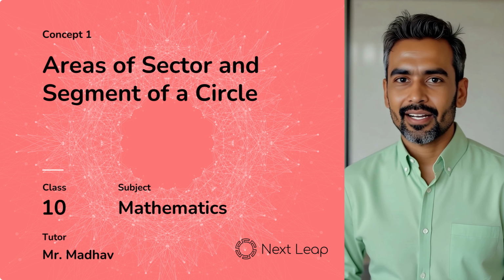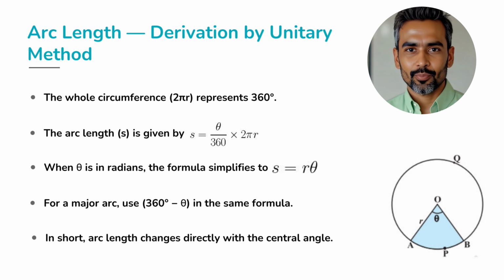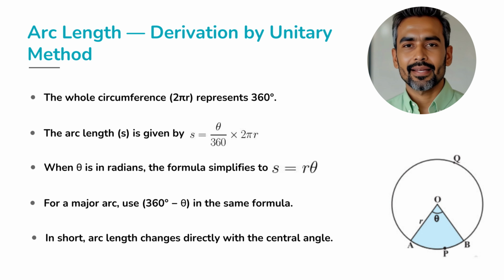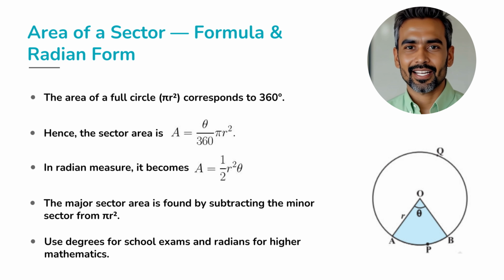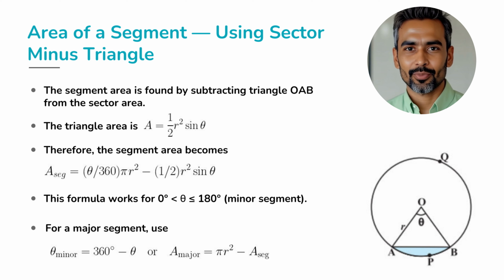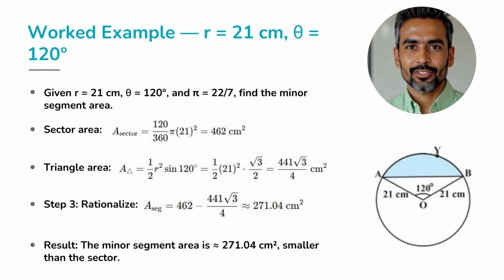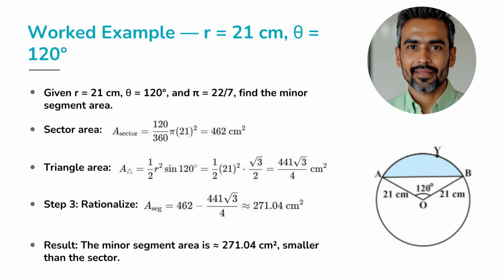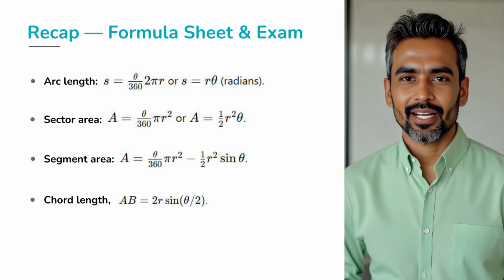Areas of Sector and Segment of a Circle | Class 10 Maths | Areas Related to Circles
Welcome to another exciting Class 10 Mathematics session!
In this video, we explore one of the most practical and visually rich topics — Areas of Sector and Segment of a Circle from CBSE Chapter 11 – Areas Related to Circles.
Ever sliced a pizza, cut a cake, or watched a fan blade move?
Each of those actions is a real-life example of sectors and segments in circles!
Here, we’ll break down how to calculate the area of a sector (defined by an angle at the centre) and the area of a segment (formed by a chord and an arc).
You’ll learn step-by-step formulas, their derivations, and how to apply them in practical geometry problems — exactly the way teachers explain it in the classroom.
This video follows the CBSE Class 10 NCERT Mathematics Syllabus, designed to help you master both conceptual understanding and exam-level application.

📚 What You’ll Learn in This Video:
By the end of this lesson, you’ll clearly understand —
Concept of Area in a Circle – Meaning of area and the formula A = πr².
Sector of a Circle – Definition and Properties – Understanding the region between two radii and an arc.
Segment of a Circle – Definition and Relation – How segments are formed and their link with sectors.
Major and Minor Sector/Segment Relationship – Distinguishing between major and minor parts and their total area connection.
Example – Area of a Sector – Step-by-step numerical example with radius and angle substitution.
Deriving Area of Segment Formula – Mathematical proof of Area = (θ/360)πr² − ½r²sinθ.
Applications of Sectors and Segments – Real-life examples from architecture, design, and engineering.
Summary – Areas of Sector and Segment – Complete recap of formulas, relationships, and tips.

🎯 Why Watch This Video:
✅ Concept + Application: Clear understanding of geometry + practical problem-solving.
✅ Step-by-Step Explanation: Every formula derived logically with examples.
✅ Real-Life Relevance: Connects geometry to real-world contexts like roads, bridges, and design.
✅ Perfect for Revision: Ideal for exam prep, conceptual clarity, and last-minute review.
✅ Teacher-Style Narration: Smooth explanation flow — just like learning in class, but more visual.